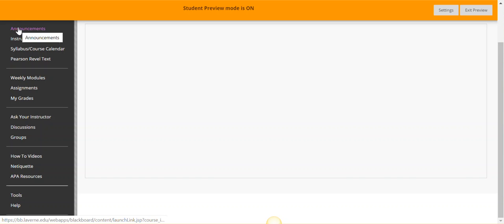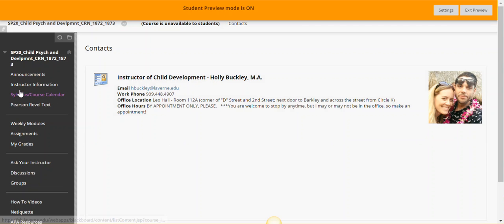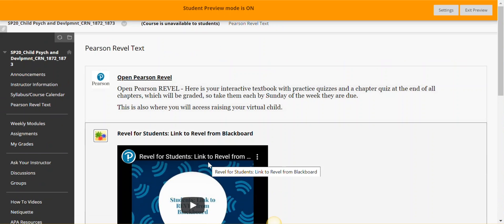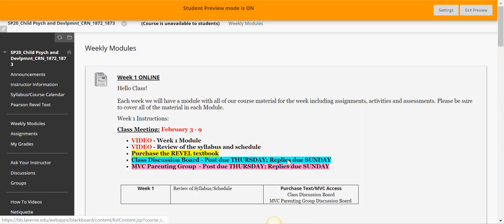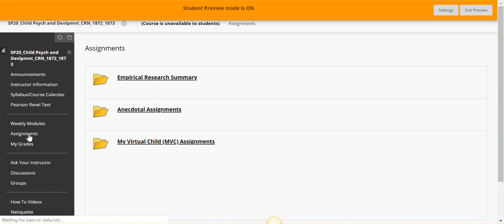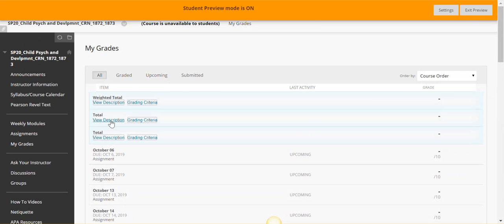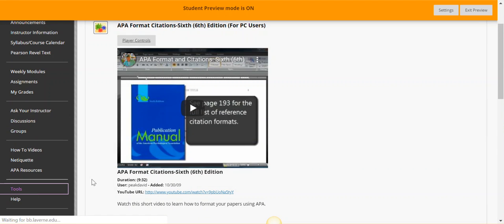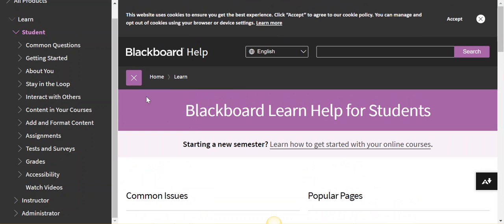350 - Blackboard Navigation Tutorial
How to naviagte our class Blackboard page